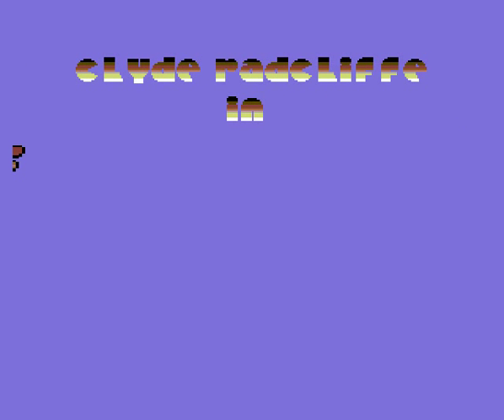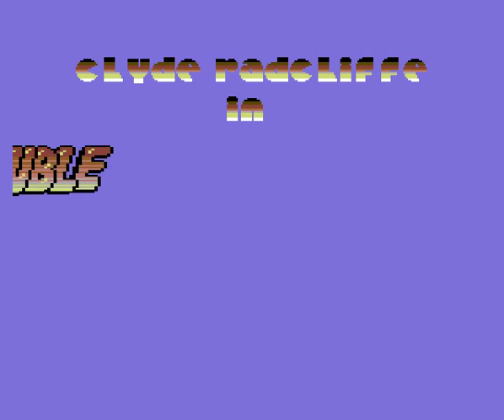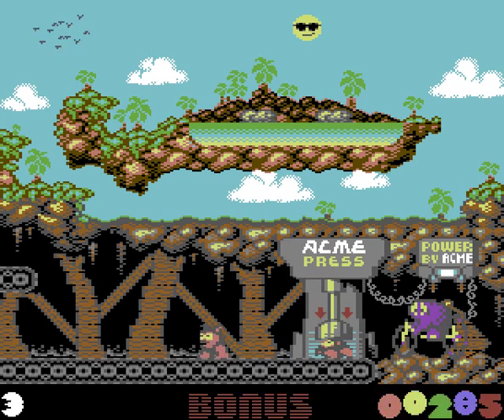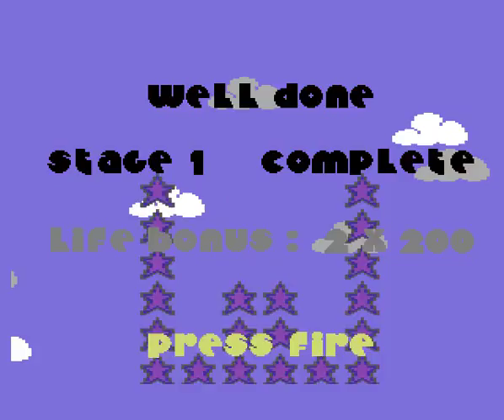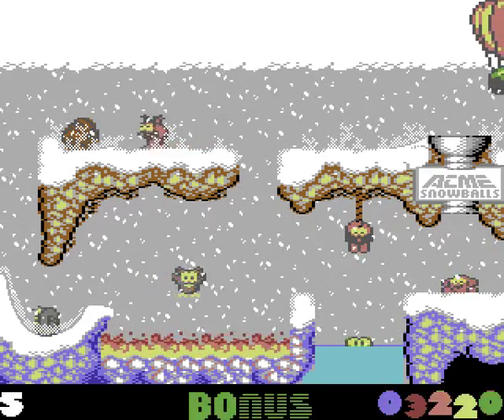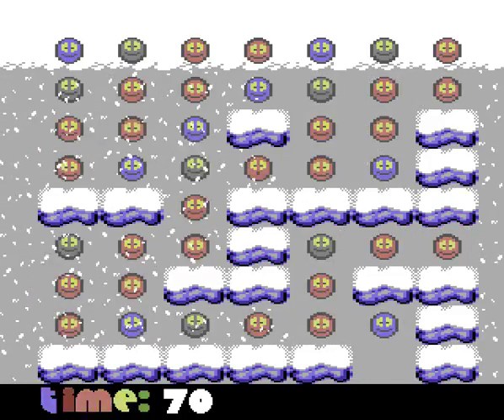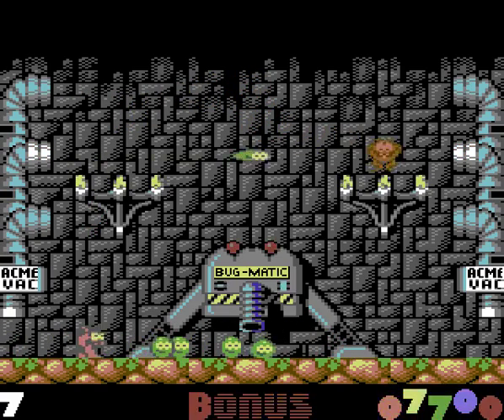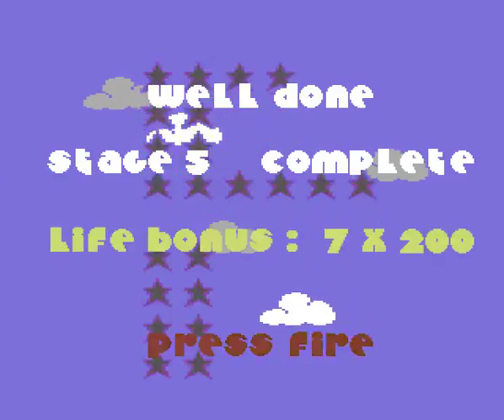Let's Play Creatures 2 [C64] - 01 A Slightly Different Approach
Delayed, but finally here, Feels like 2AM presents: Creatures 2 Torture Trouble... and I bet its not quite what you had in mind... still, let the fuzzies blood flow over once more!